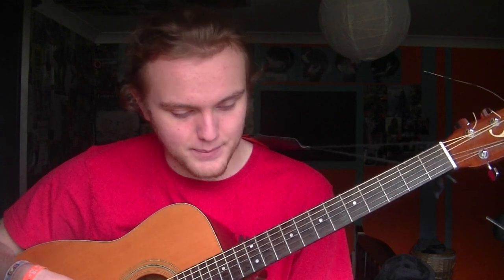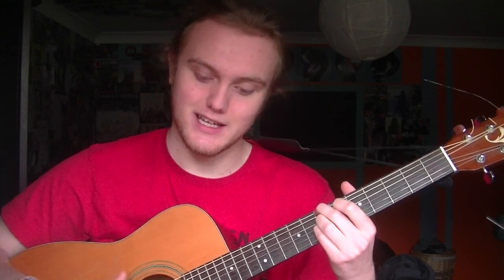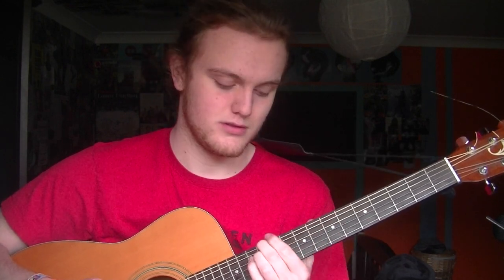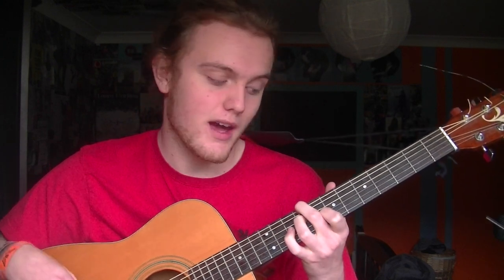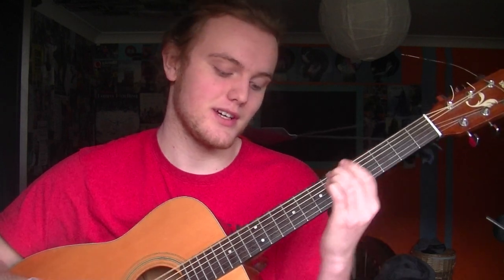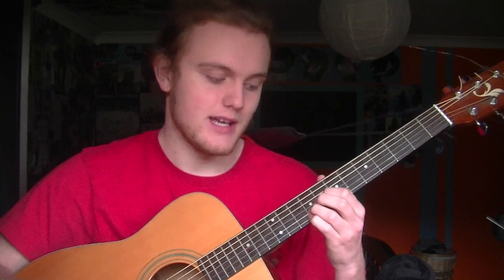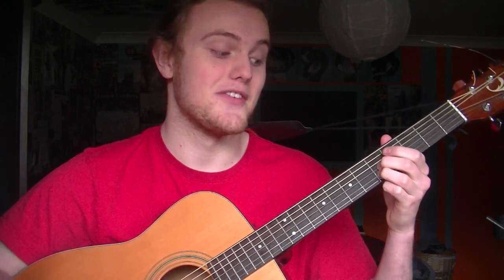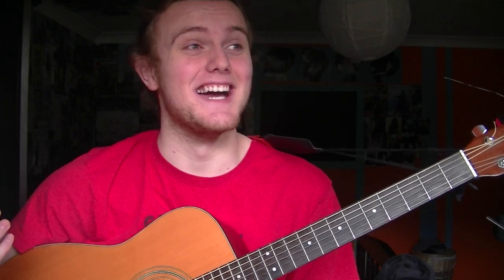How To Play 'Daisy' by Laura Marling on Guitar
so I have finally made the video, sorry for being so long but just ask me in the comments if you need help with anything :)